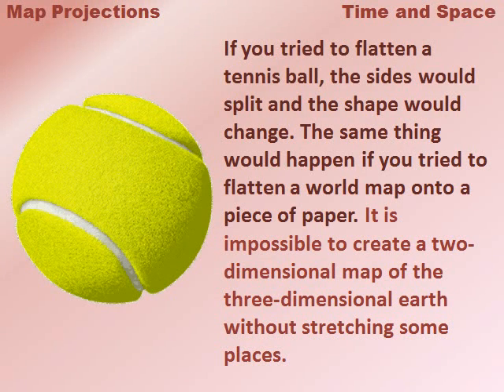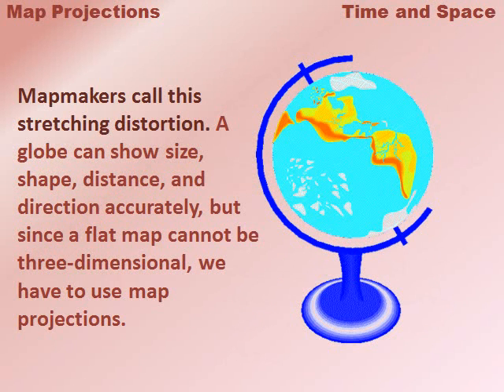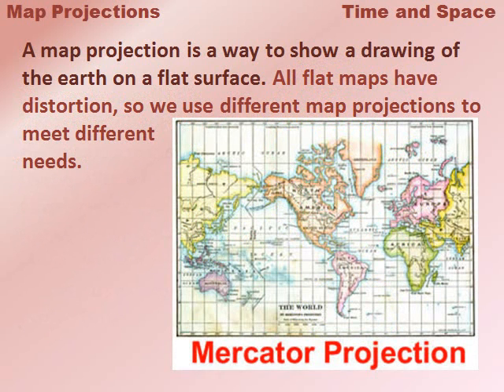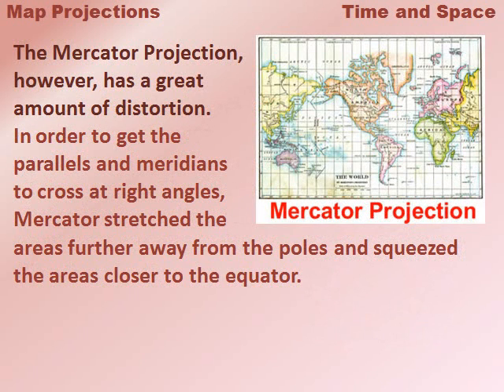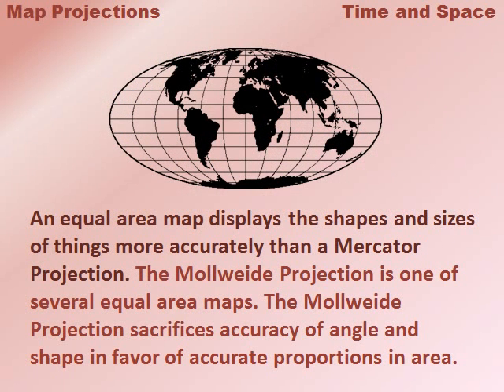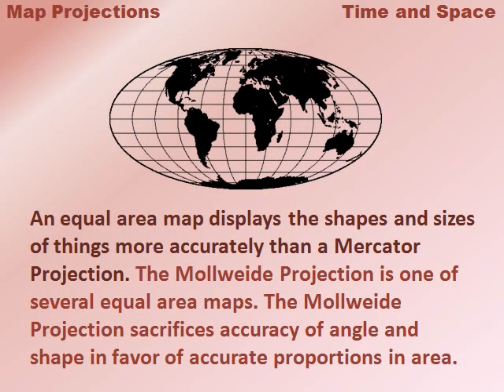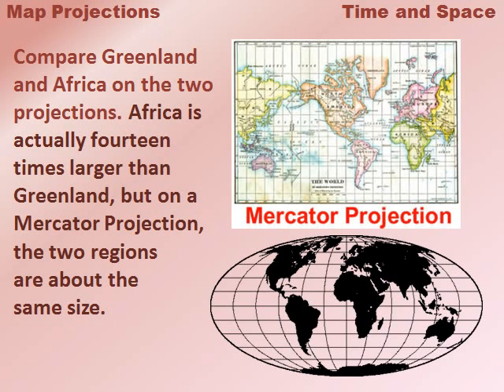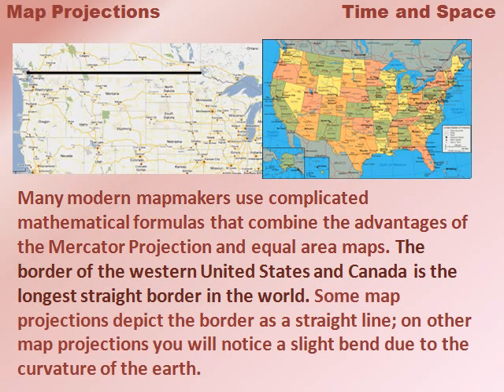Map Projections - reading lesson for kids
The Mercator Projection and equal area maps allow us to show a drawing of the earth on a flat surface.  Common Core Standards based lesson designed for students.   Mr. Dowling.com is the ancient history textbook that reads to you.